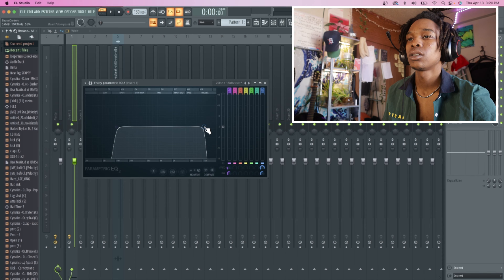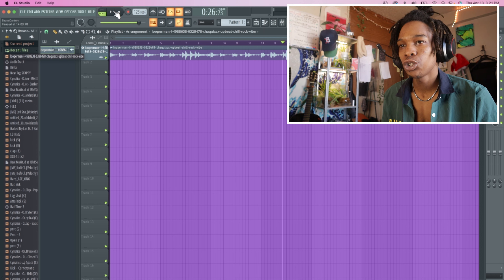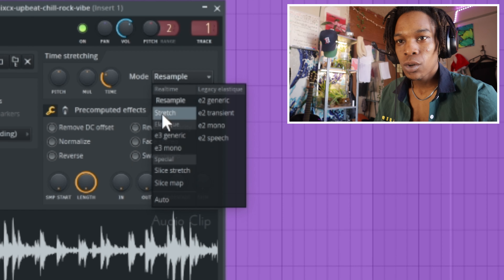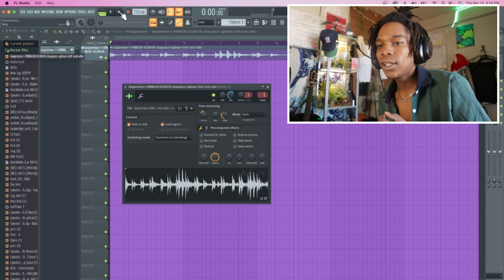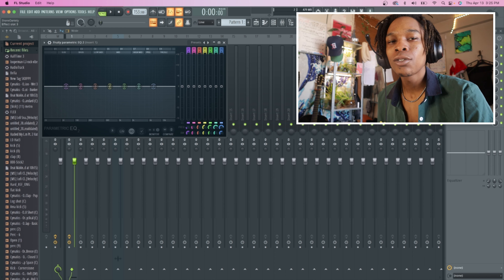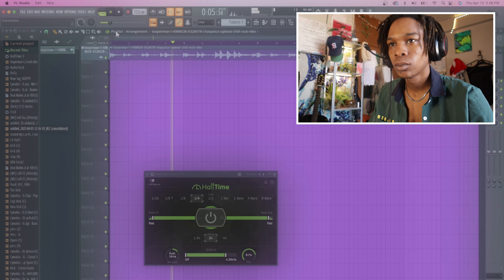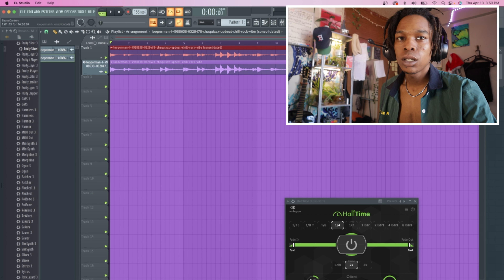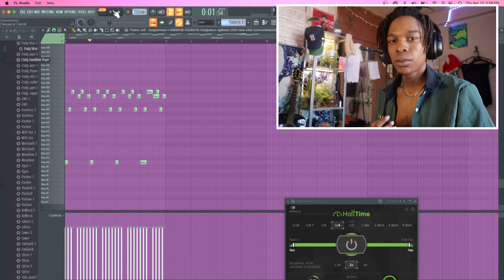3 Ways To Flip your Loops in Fl Studio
In This Video I will Be Showing Music Producers 3 Ways to flip your loops. flipping loops is important as a music producer because we often used remade melodies and have to create our own sound from those samples.

Watch to learn how to be a more effective music producer in the year 2023. watch to learn how to flip loops.

WHATS NEXT?!
IDK You tell me! Comment what kind of video I should drop next and watch the magic!